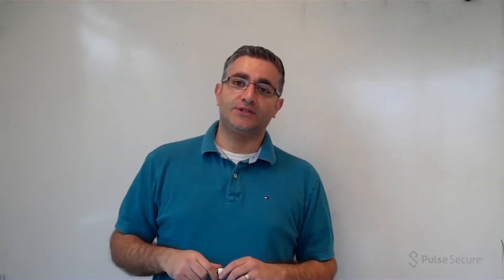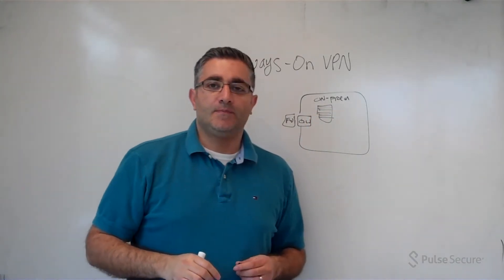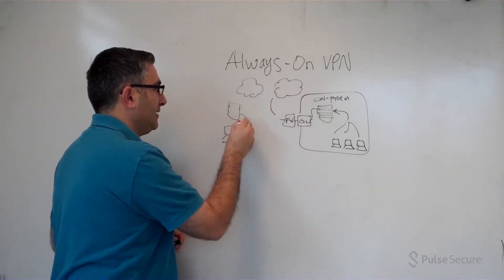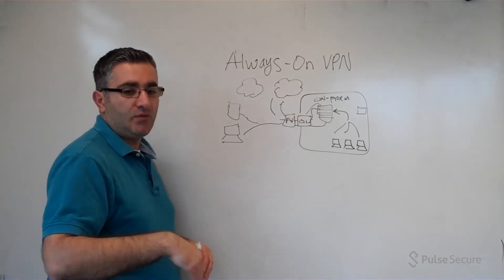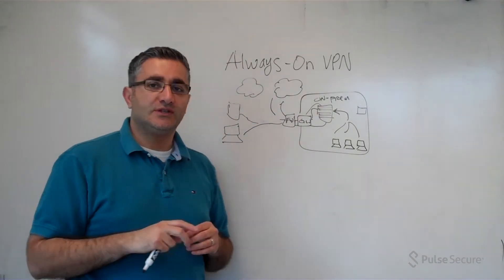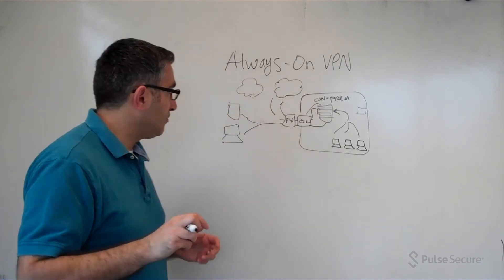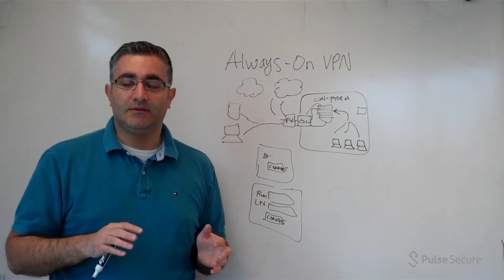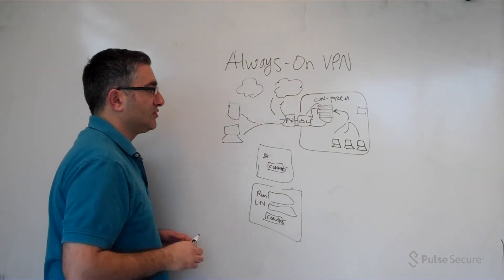Quick Access Series - Always-On VPN update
Ashur Kanoon, Senior Director of Technical Marketing at Pulse Secure, discusses Always-On VPN and related technologies.